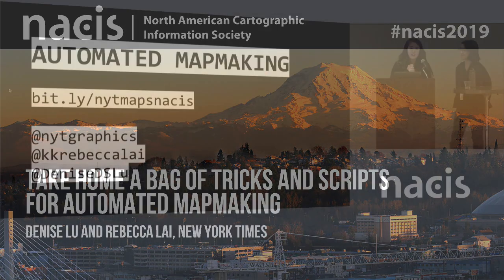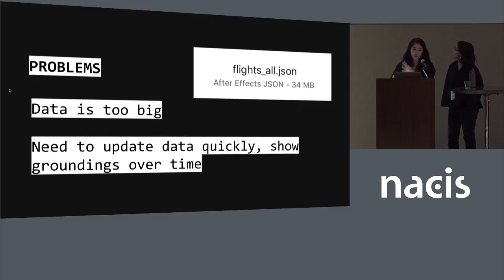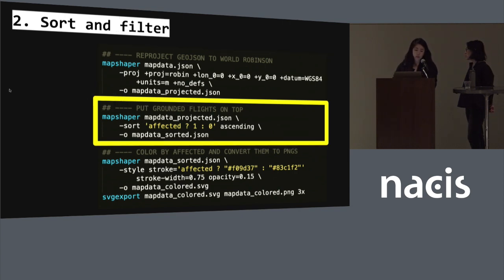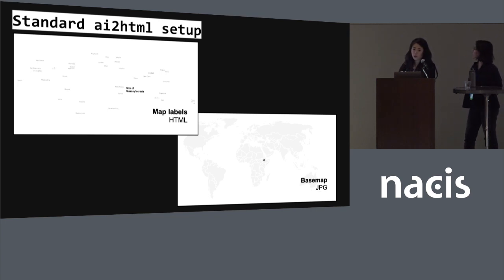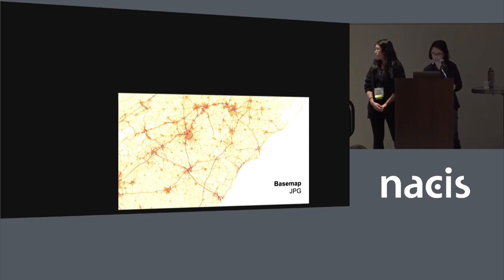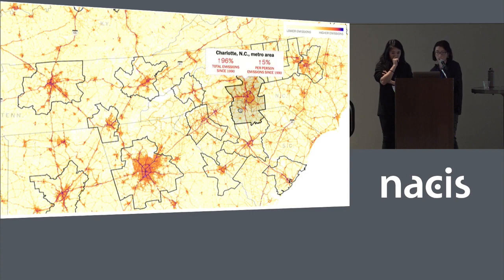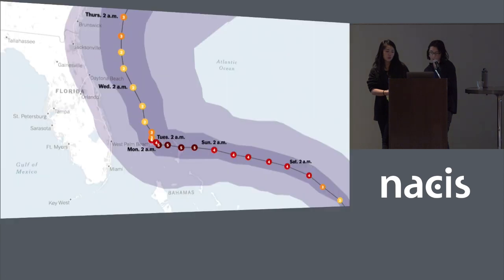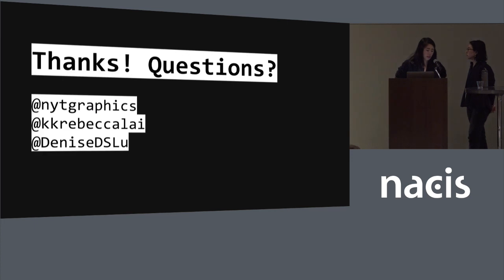Take Home a Bag of Tricks and Scripts for Automated Mapmaking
Presenters: Denise Lu and Rebecca Lai, New York Times
We will share a list of scripts that we use to make automated maps at The New York Times graphics team, featuring tools like Mapshaper, GDAL, Node canvas, turf.js and ogr2ogr.